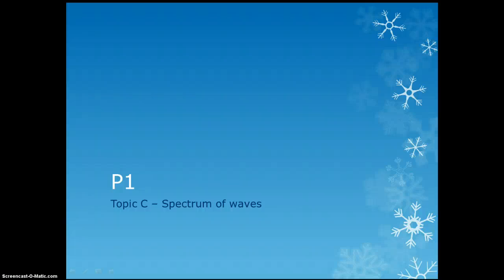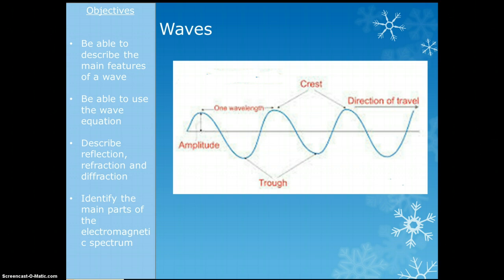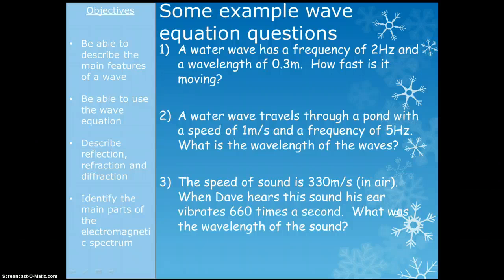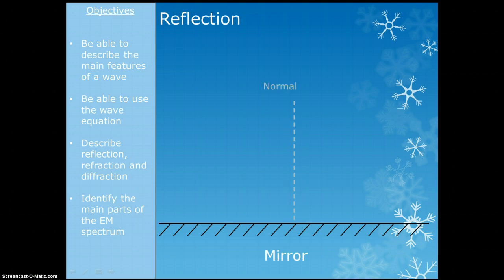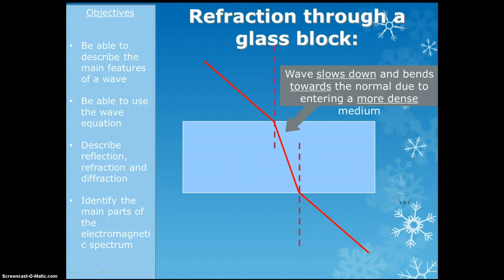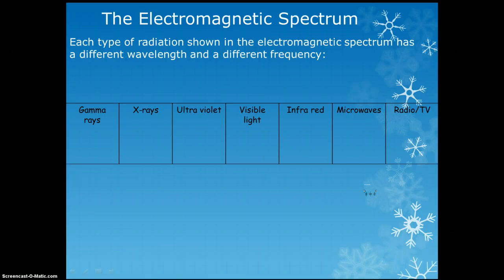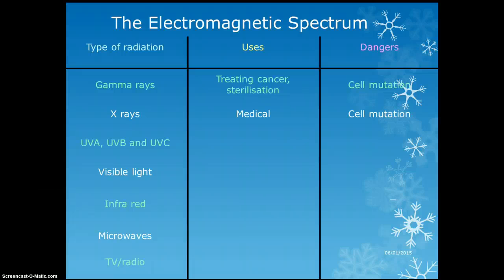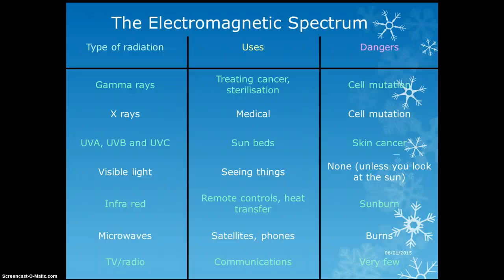P1 - C A Spectrum of Waves